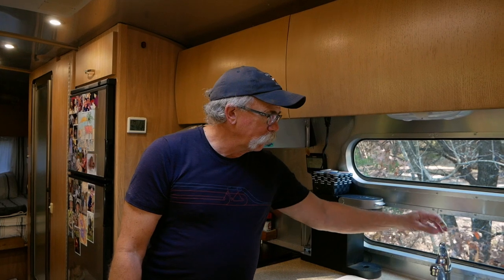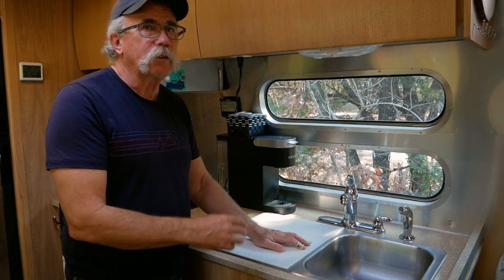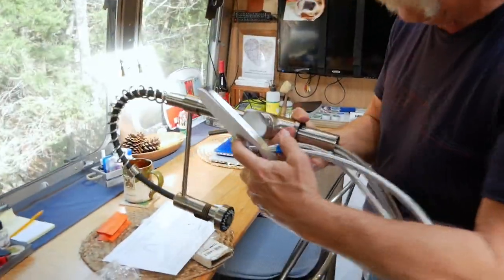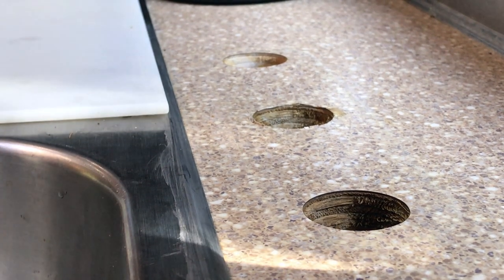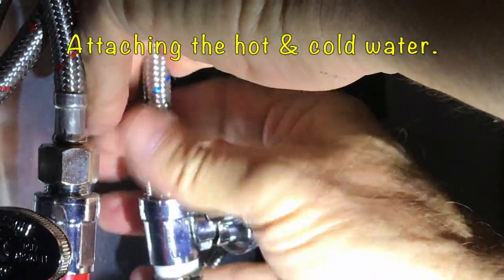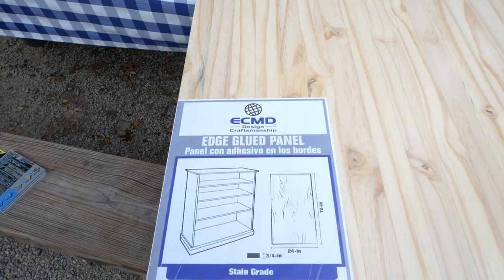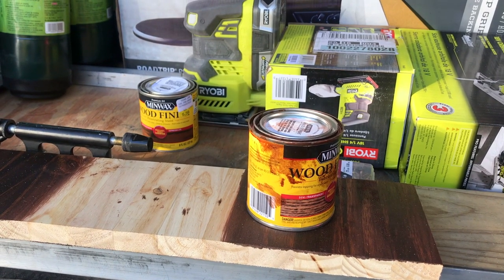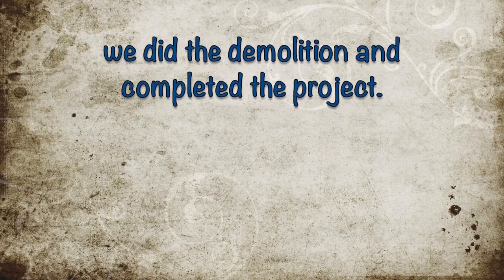Kitchen Remodel: New Sink, New Faucet, New Counter Installed and Ready to Go!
Back in December, Bill gave up on our existing faucet that had been leaking for about 6 months, but had really started creating real issues just that month.  So he thought, why not just do a mini-remodel in the kitchen; new counter, new sink and new faucet.  We planned to do it this summer, but oh well, why not.  He installed the faucet one day which was easy to remove once we had the sink ready to go.  Less than a week later, he had bought and stained the new counter top, ordered and received the new sink, and purchased all the parts to do the plumbing.  It was time.
(We wanted a butcher block counter top, but they were just too heavy.  We will let you know how this counter holds up to everyday use.)

I love it, and so does he.  My husband can do so many handy things so I think I’ll keep him.

Amazon links to parts:

From Lowes he purchased an edge glued board (It’s a soft board so we are using a wooden cutting board to do all kitchen work on).  Various plumbing parts from ACE, Home Depot, and Lowes.

*Thousand Trail -If you join, we would appreciate you mentioning that you were referred by Bill and DeAnna Edmister.

We would love for you to join our nomad family.